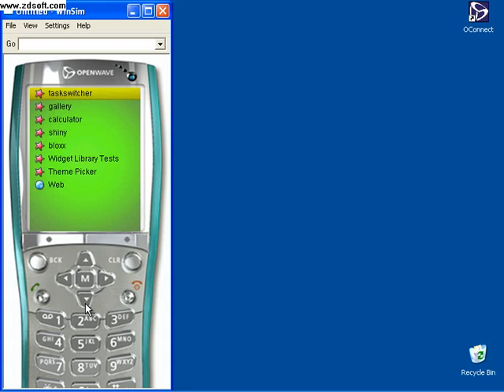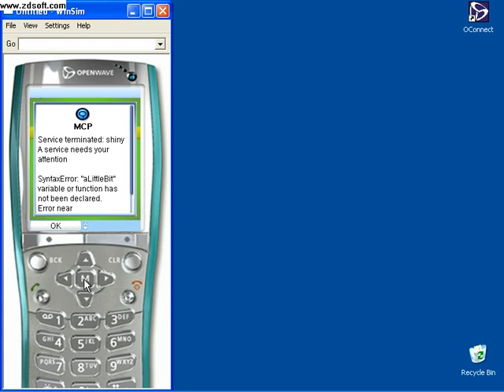midas widget phone part 3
Developer platform for the Midas phone platform, circa late 2006, based on javascript and vector-based markup language combined with an embedded browser.  Would run well on less-than-highest-end phones.  Good stuff.  Everyone who put something into this should be proud.

Also look for parts 1 & 2.